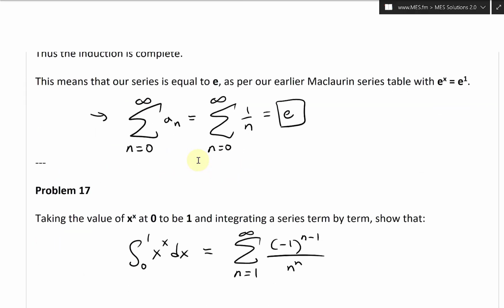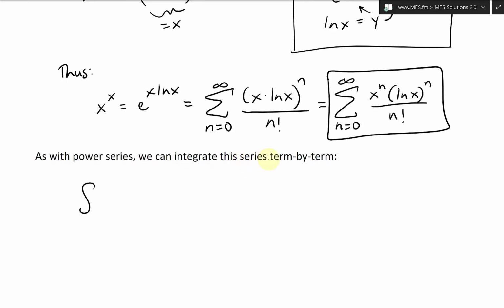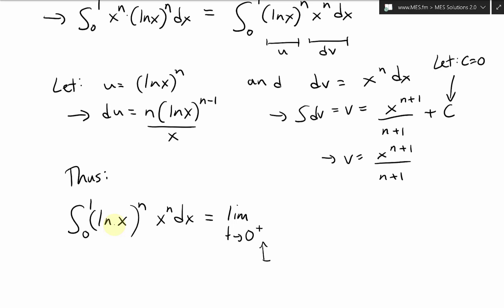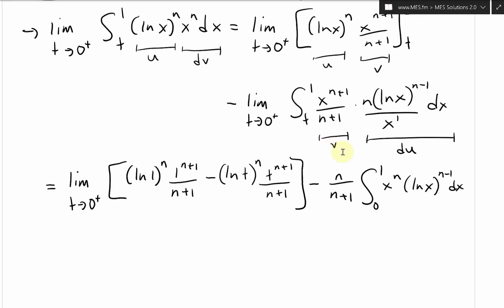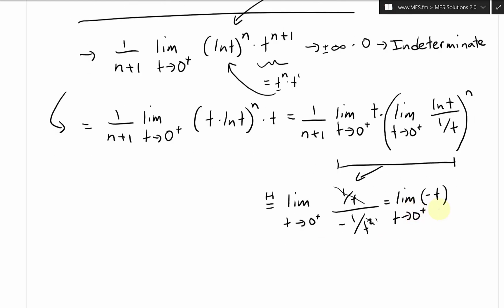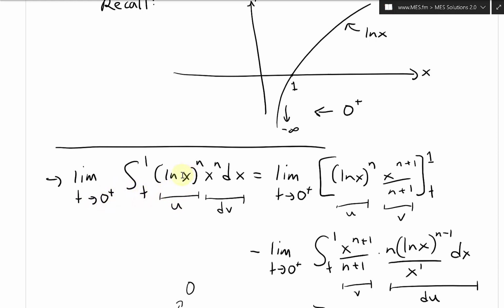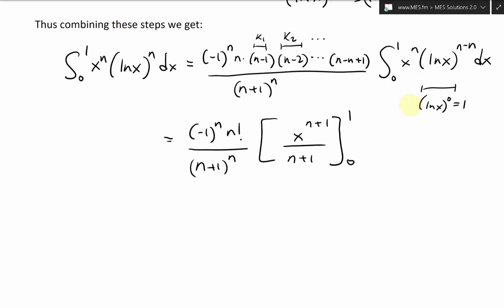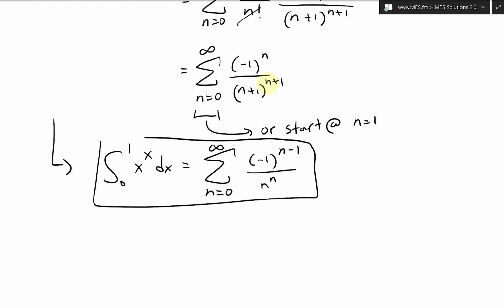Problems Plus 17: Integral of x^x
In this video I go over the integral of x^x from x = 0 to x = 1 and show that it is equal to a power series. Some integrals, such as that for x^x, don't have simple solutions and so we have to resort to writing them out in power series; in fact this is how calculators solve most integrals! I start off by rewriting x^x as an exponential function by utilizing log rules involving the natural log, namely converting x^x to e^(x lnx). From here we can modify the power series for e^x, and after several integrals using term-by-term integration, as well as integration by parts, we can notice a pattern to finally solve the integral. The result is now a basic power series. Truly amazing stuff! Note that in this integration, I defined 0^0 = 1.

The timestamps of key parts of the video are listed below:

- Problem 17: Integral of x^x 0:00
- Solution: Converting x^x to a power series:37
- Integrating power series term-by-term: 5:18
- Integration by parts: 6:30
- Taking the limit for integral involving natural log: 10:09
- Applying L'Hospital's Rule: 16:46
- Applying Integration by parts again to notice a pattern: 25:21
- Putting the integral all together: 33:54
- Integral of x^x as a series starting from n = 1 (ignore the n = 0 typo): 36:52